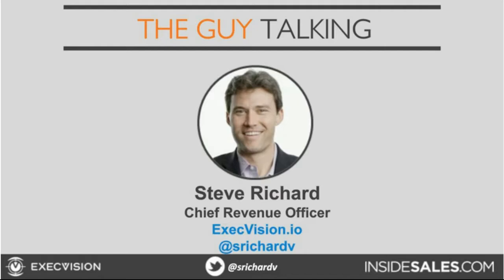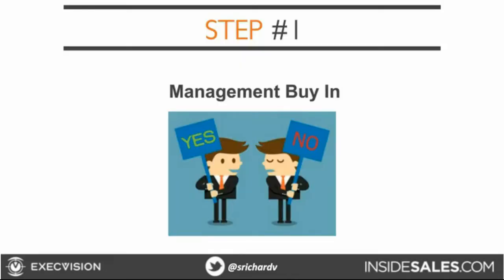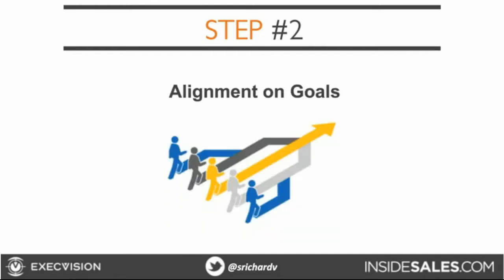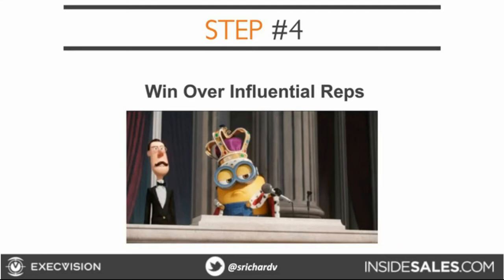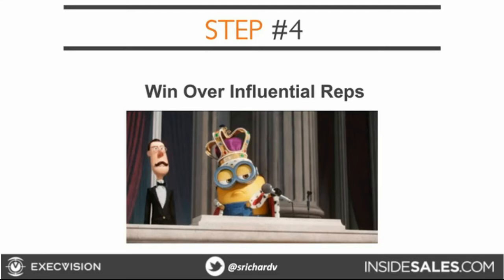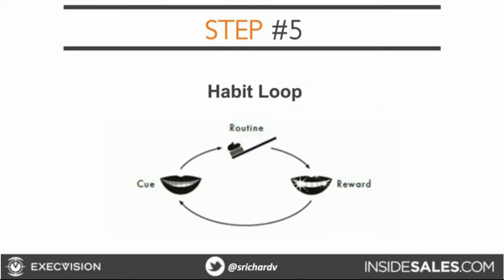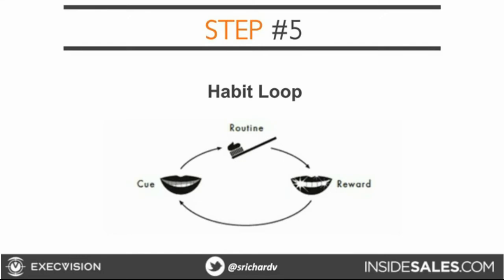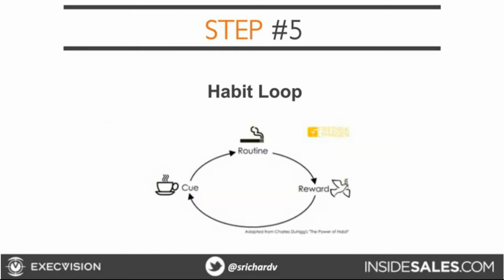Steve Richard, CRO, ExecVision - How to Navigate t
Sales Acceleration Technology Summit - 2016